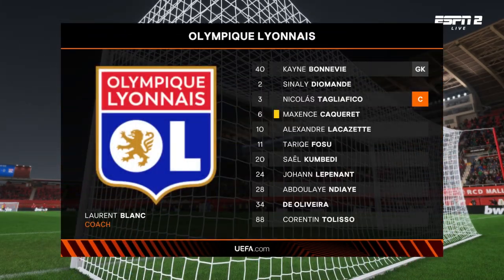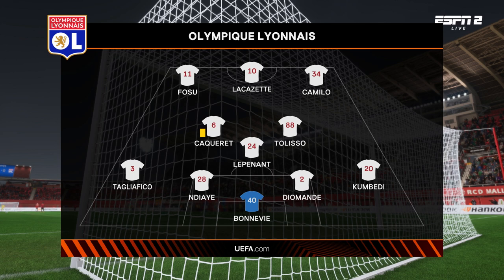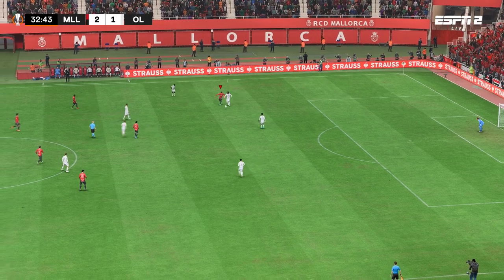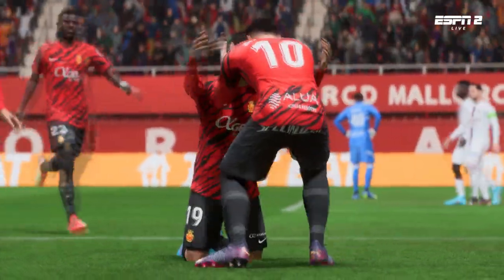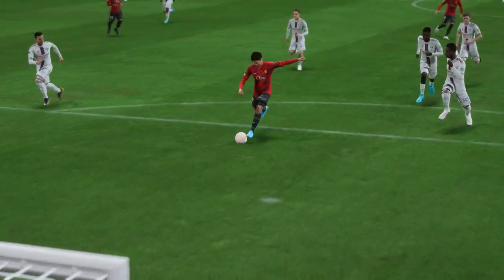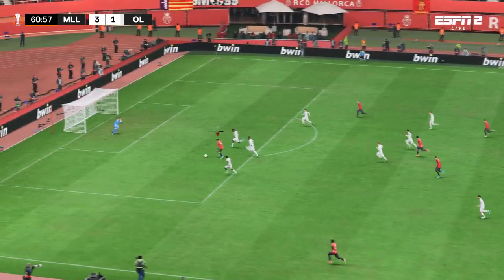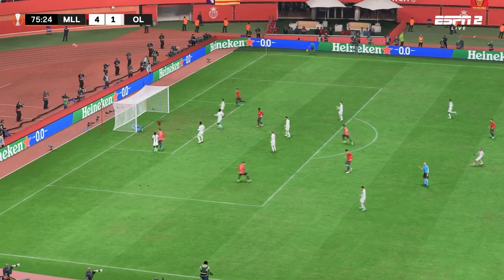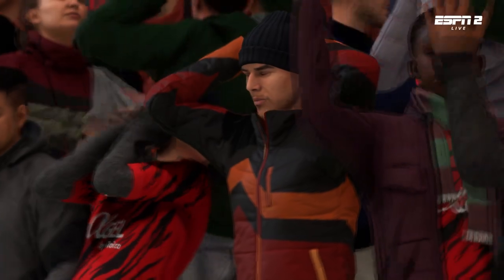FIFA 23 | RCD Mallorca 4 - 1 Olympique Lyonnais | UEFA Europa League - Preliminary 1st Leg - 23/24